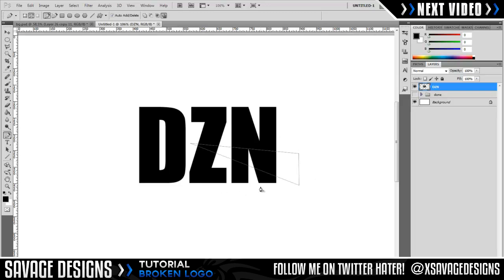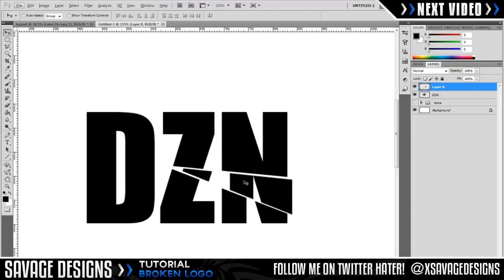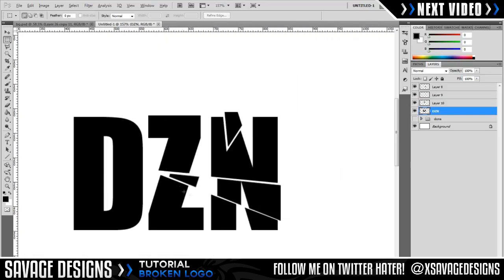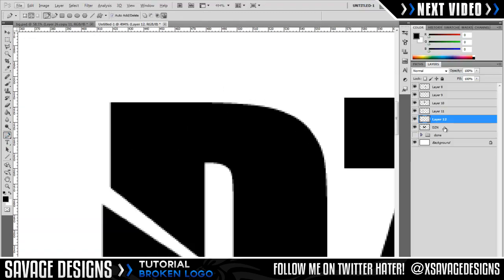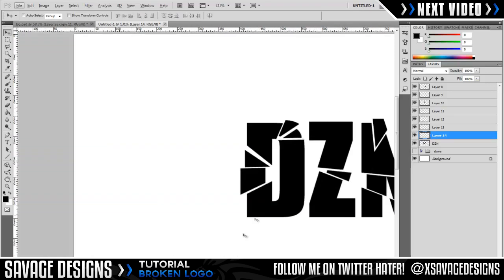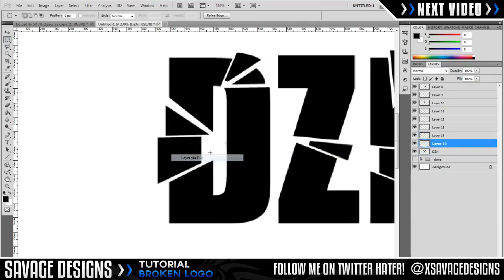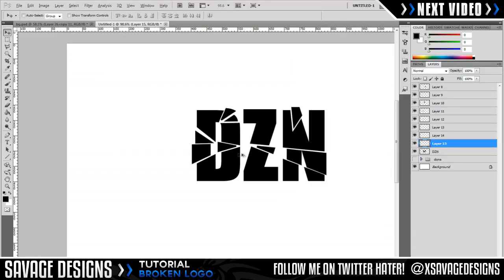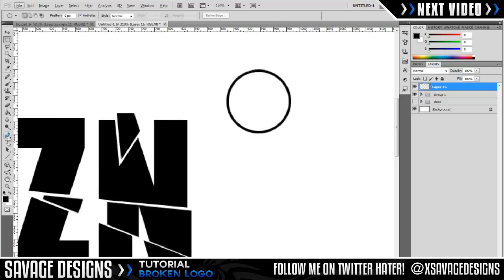Broken Logo Tutorial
★ READ DESCRIPTION ★

Really cool logo style, can work in a lot of ways! Evan's channel link i below as well as the download to the PSD

PSD DOWNLOAD WITH SURPRISE (RENDER PACK AND COOL ICONS) ➜

Want to Order Graphics from me?!